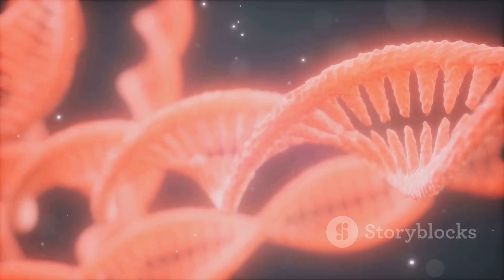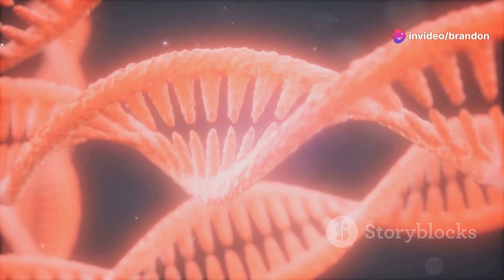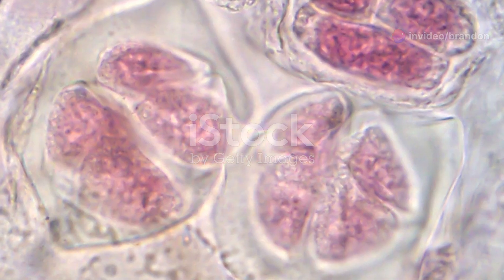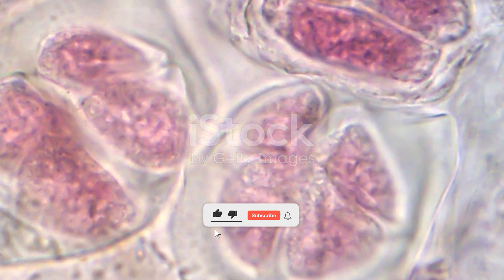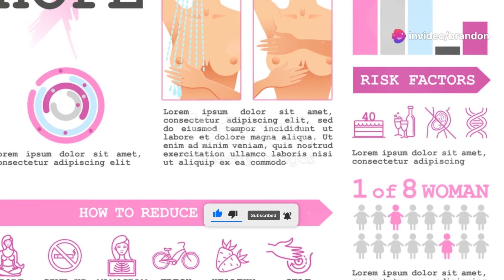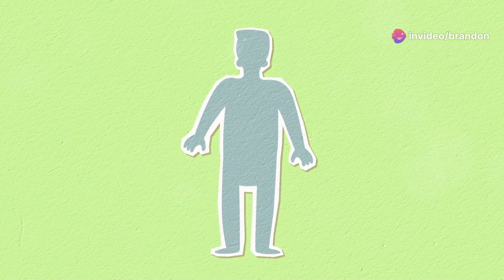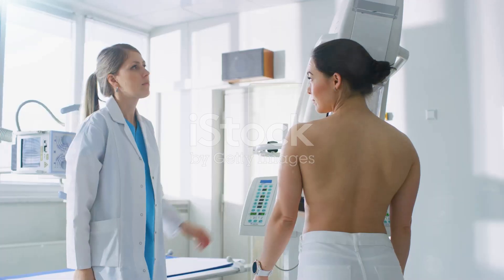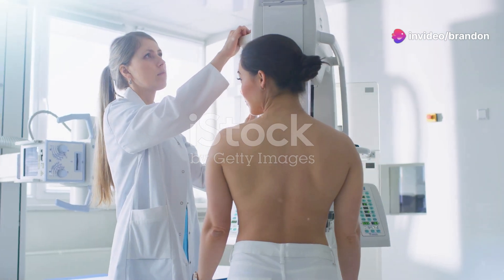Tumor Markers: Understanding BRCA1 & BRCA2 Gene Mutations